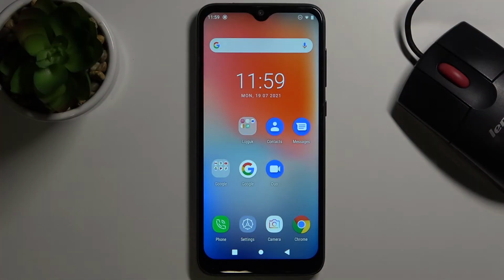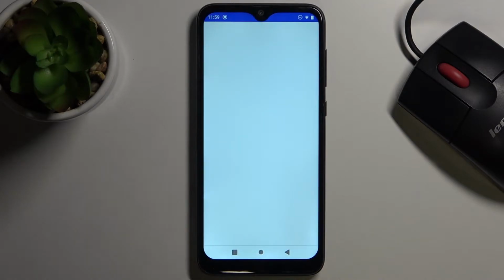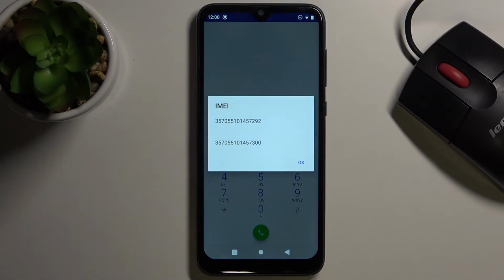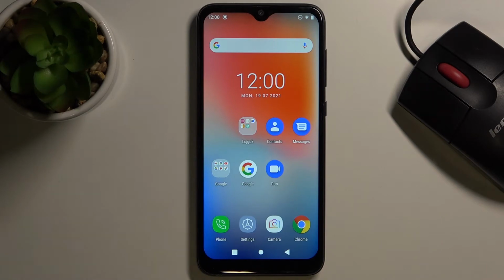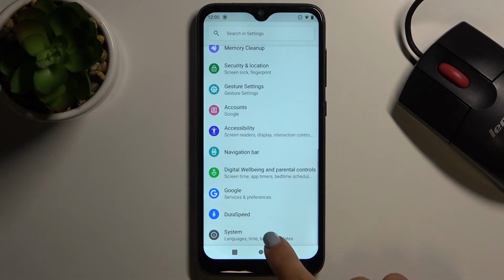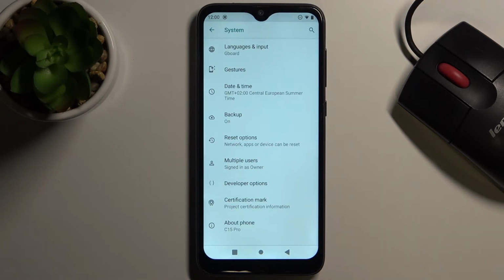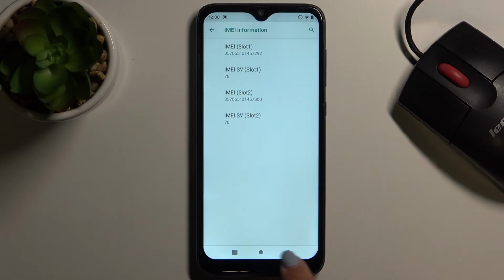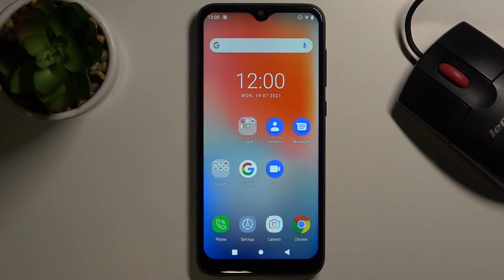How to Check IMEI in OUKITEL C15 Pro – Locate Serial Number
Learn more about OUKITEL C15 Pro
Learn all the methods of checking the IMEI number on the OUKITEL C15 Pro phone. Easily check the unique number that identifies your smartphone. Find out the best way to locate the serial number on your device. Easily find out how to find the most important number for your device. Follow the steps outlined and discover both numbers in no time.

How to check IMEI in OUKITEL C15 Pro? How to check Serial Number in OUKITEL C15 Pro? How to access IMEI in OUKITEL C15 Pro? How to find the serial number in OUKITEL C15 Pro? How to read IMEI Number in OUKITEL C15 Pro? How to locate Serial Number in OUKITEL C15 Pro?